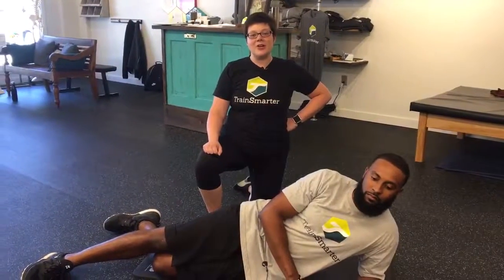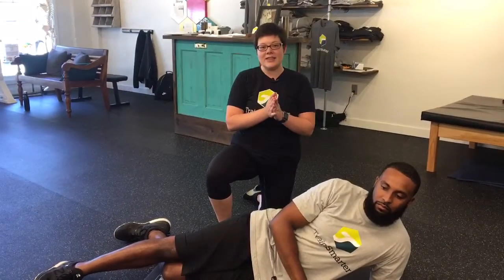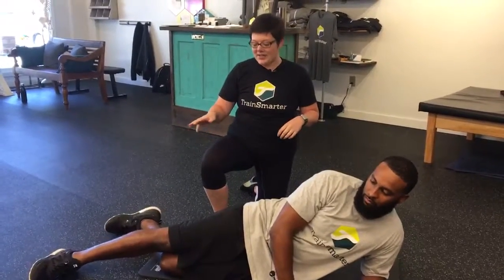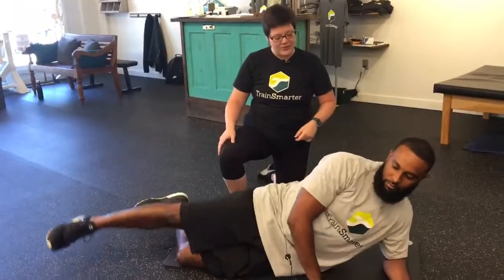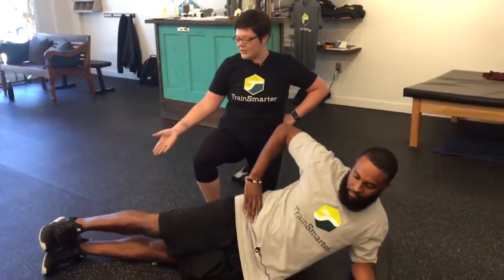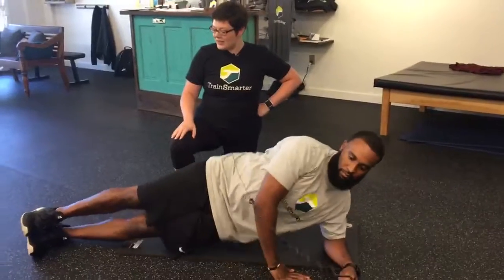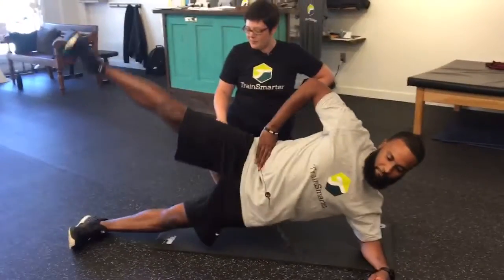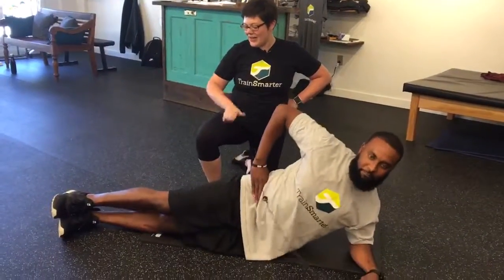Side plank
Early postpartum and third trimester- NO leg lift and keep both knees bent. Same applies for pelvic or SI joint pain! Otherwise, this is a fantastic way to strengthen the glute mediums.